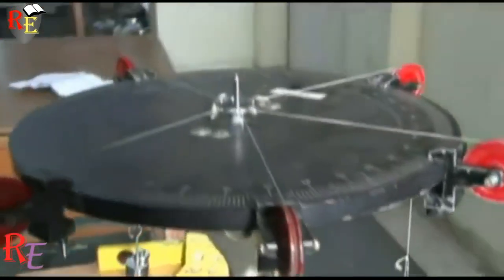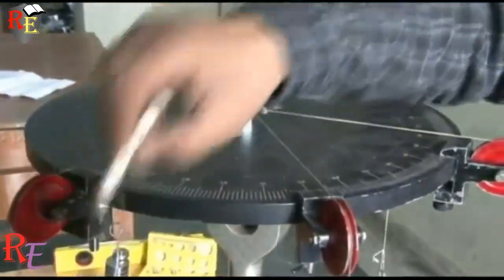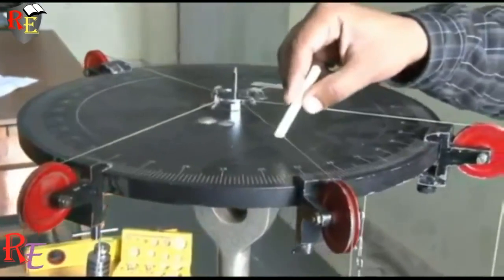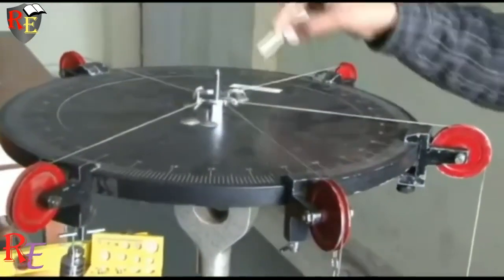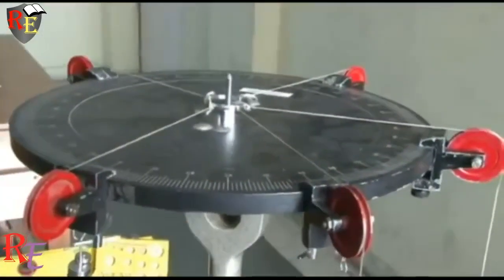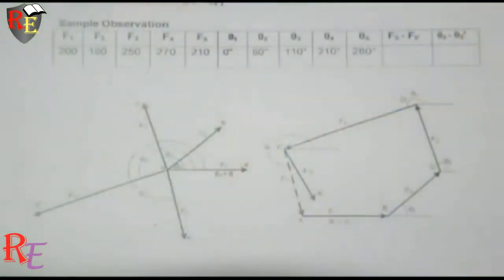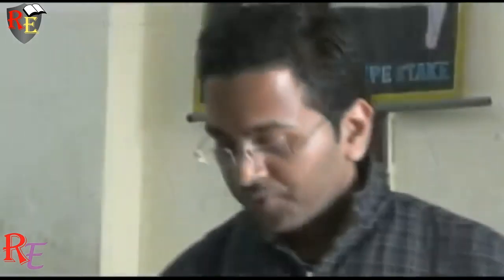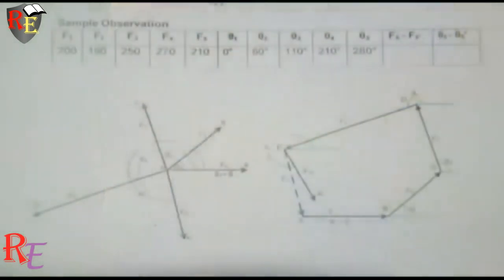Experiment-No 1. || Verify law of polygon of forces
Experiment 1. Verify law of polygon of forces